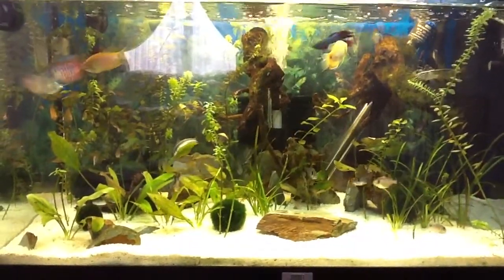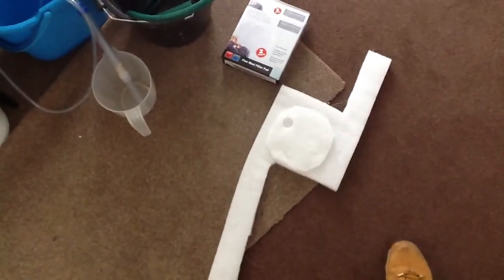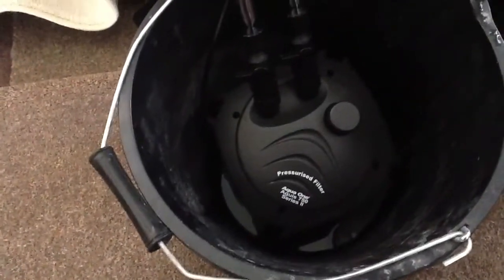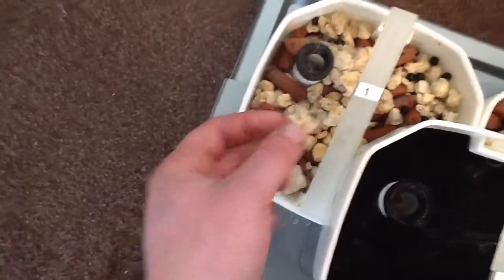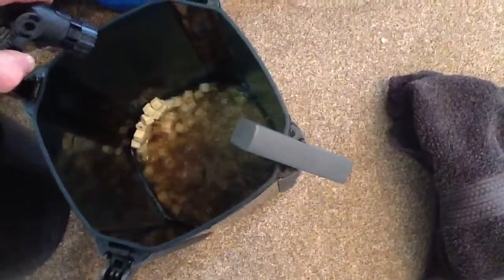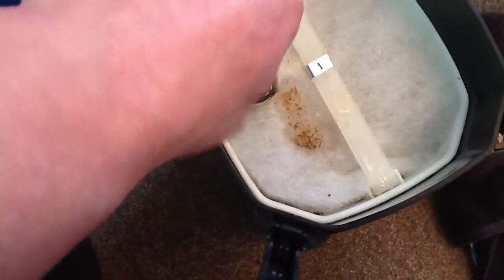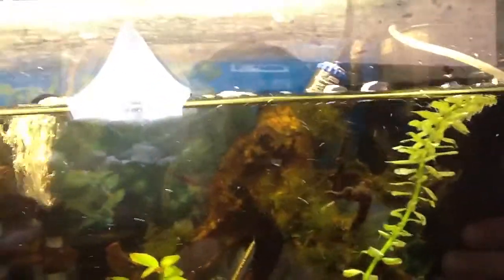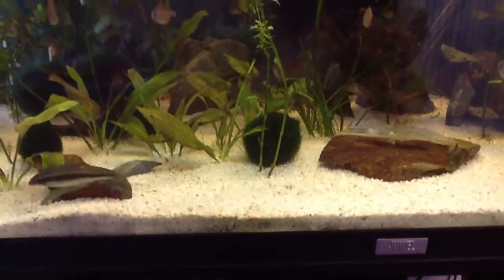How to maintain aqua one 750 series2 canister filter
Thanks to all my subscribers just thought id show how i go about my tank maintenance hope you enjoy this sorry about the upside down section lol